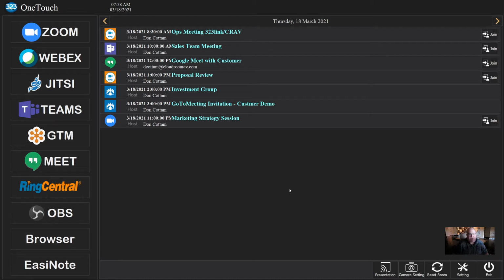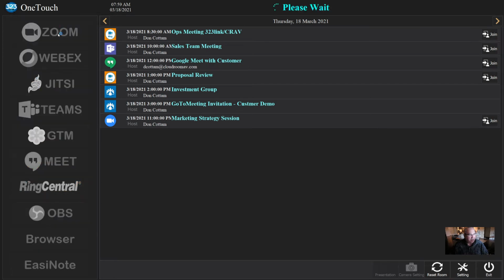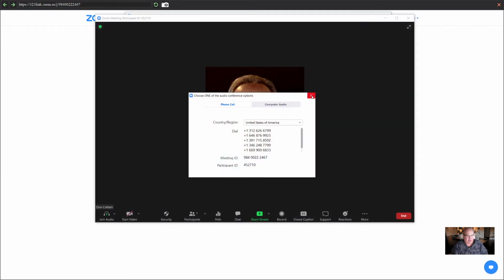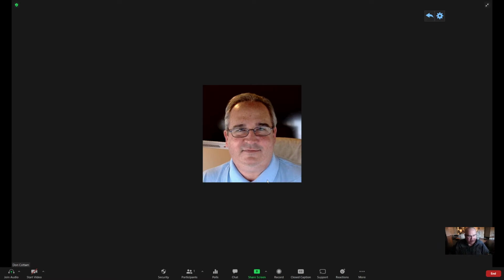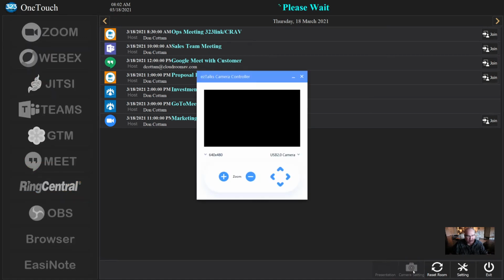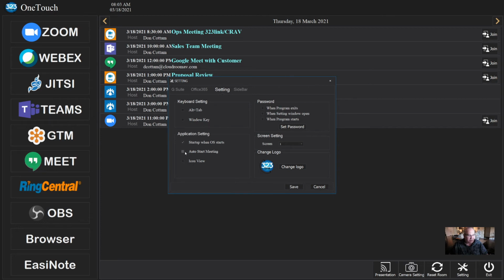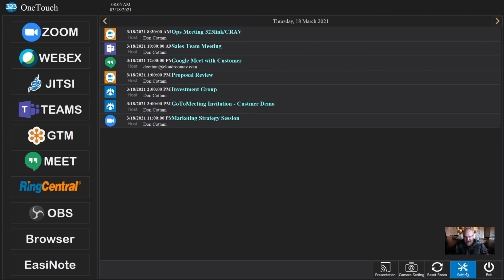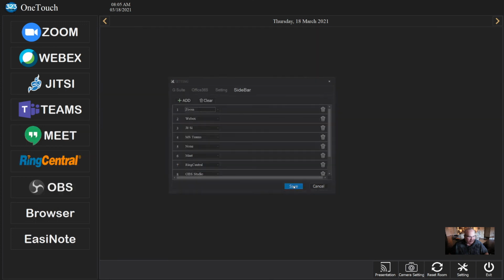OneTouch Interface Overview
OneTouch is a Multi-Platform Video interface that allows your room system to meet on any platform.  This is an overview of the OneTouch Interface and Menu System.